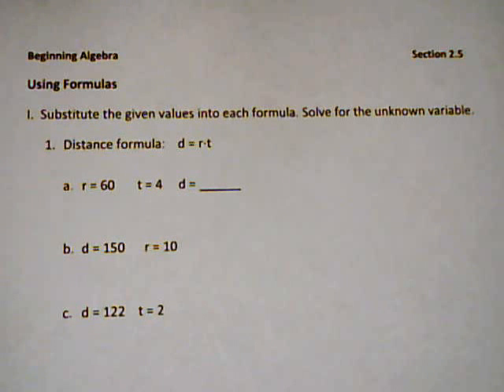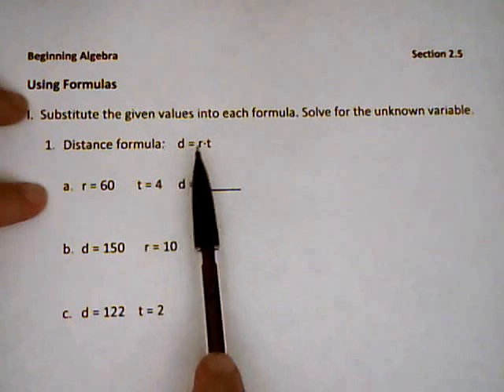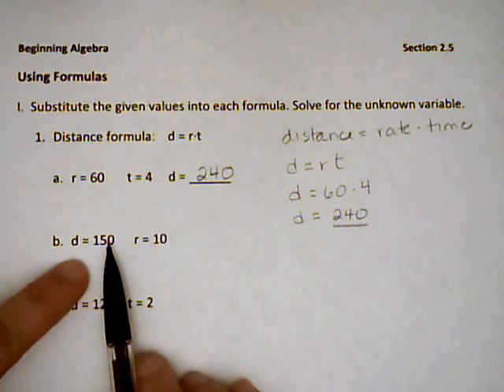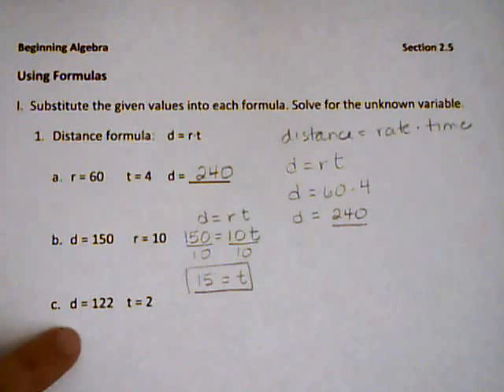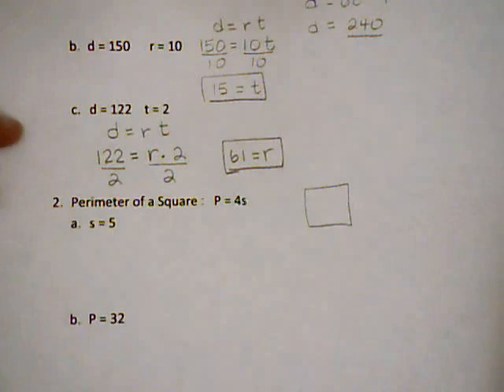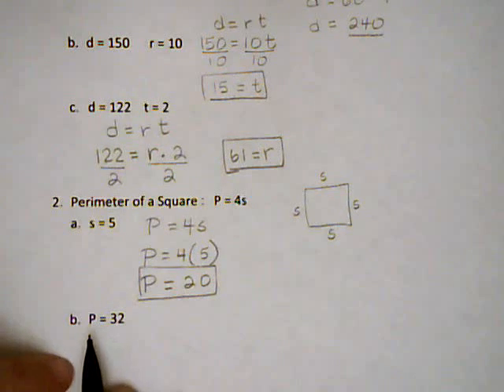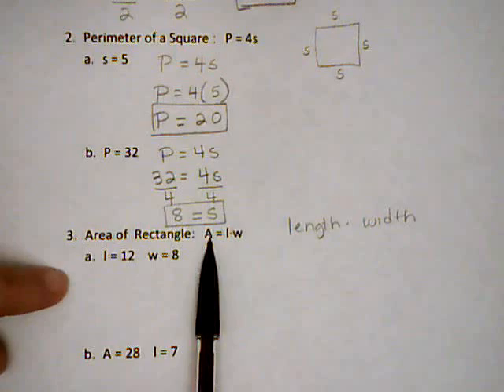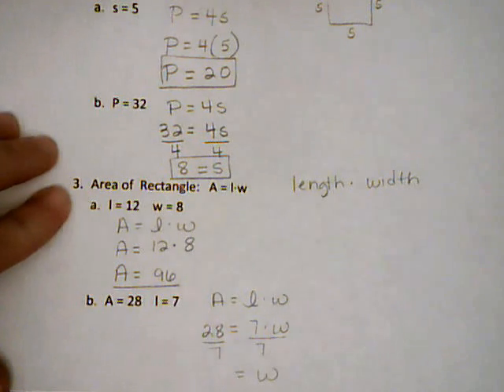Beg. Alg. Sec. 2.5 Part 1.wmv